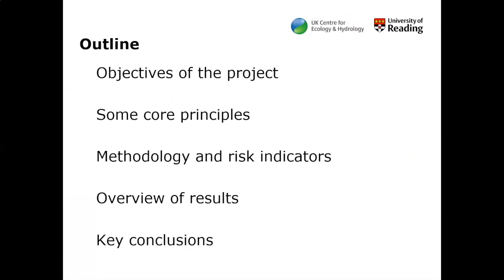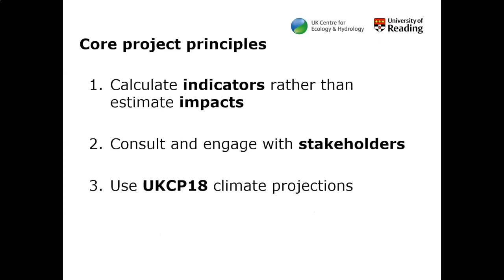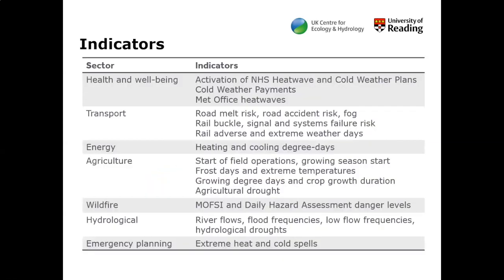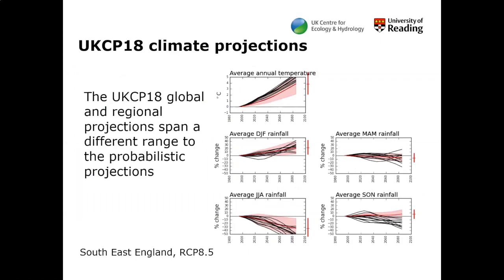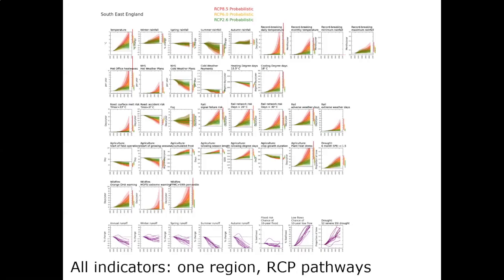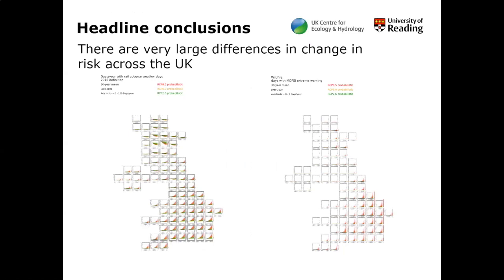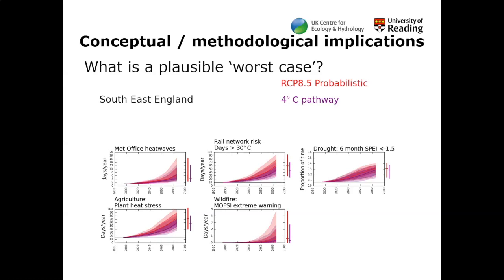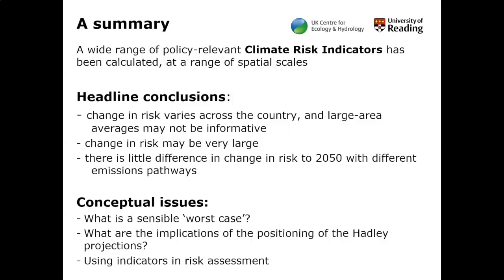Indicators of changing climate risk in the UK: Prof Nigel Arnell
Nigel Arnell, Professor of Climate Systems Science (Dept of Meteorology, University of Reading) presents this webinar for the UK Climate Resilience Programme on 'Changing Climate Risk in the UK'. The webinar was introduced by UKCRP co-Champion Prof Suraje Dessai and is followed by a response by Brendan Freeman of the Committee on Climate Change (both of these are separate videos)